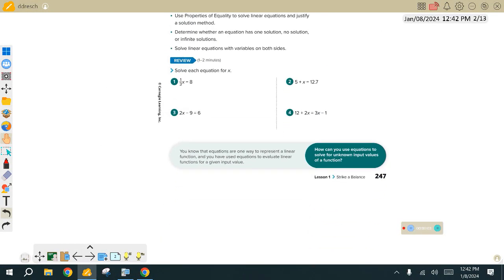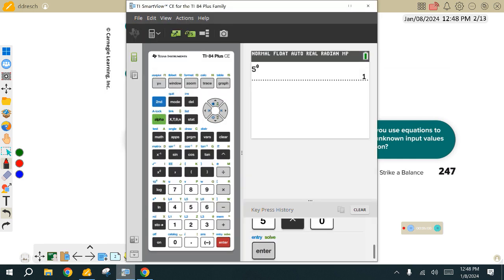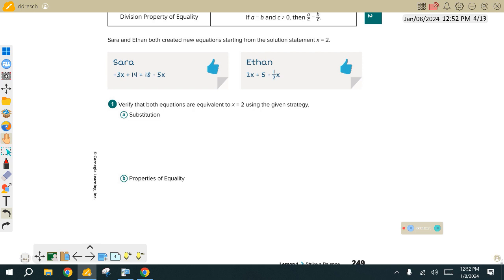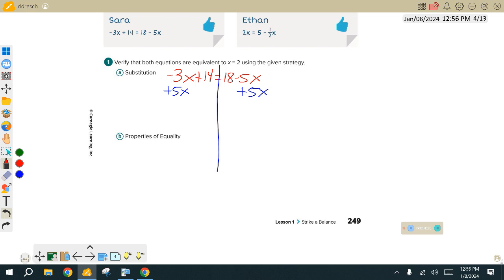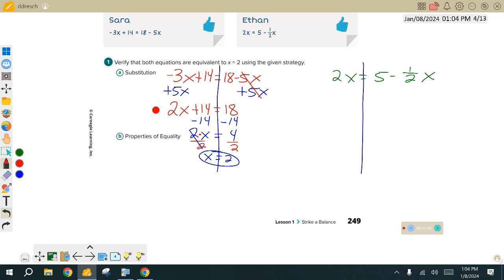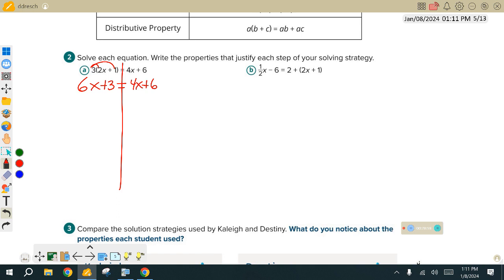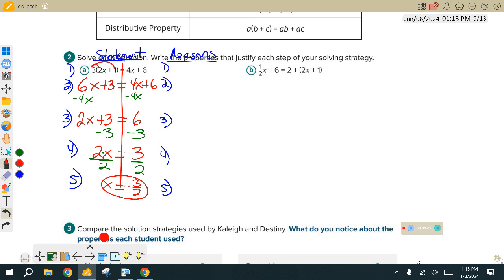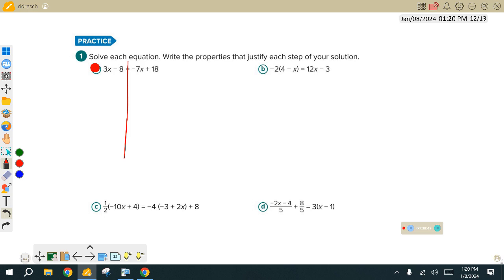Alg 1 Video